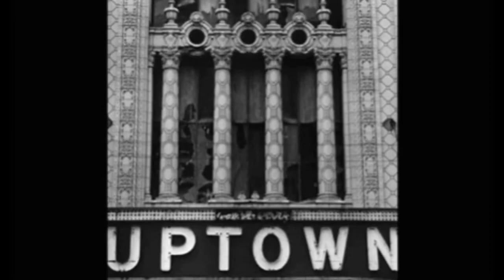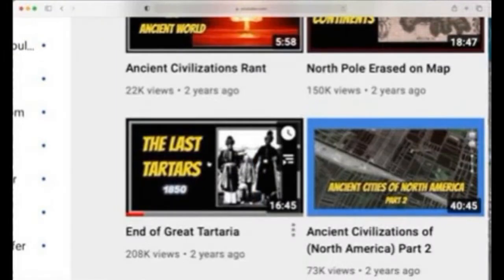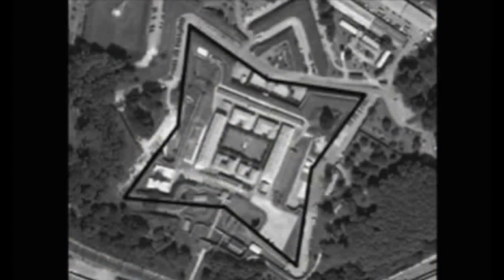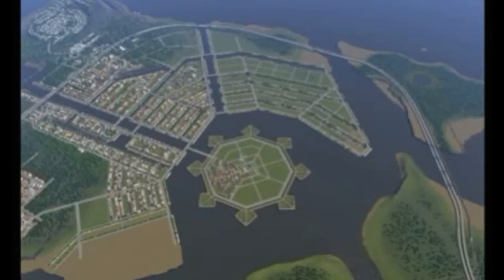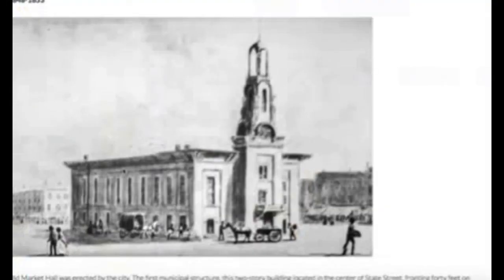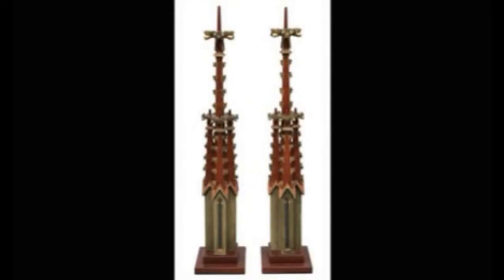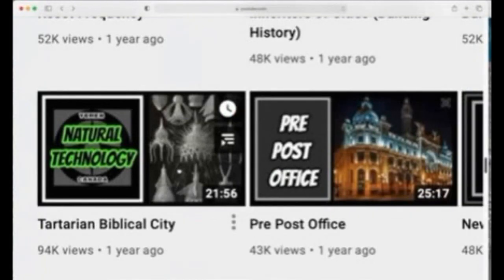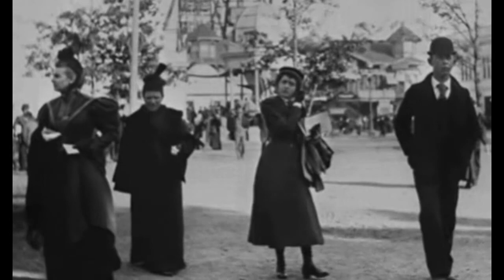More Deceptions: His Story & Missed Stories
JonLevy

at 1:26, we see yet another germs-to-gods connection, hollyweird and sputnik in this video: radio-laria have their own signal towers built in them ... contrasting that with modern-day "hue" mans without "light" or any other beacons ... today. Something's fu "king" with us. We were kings but now we're all werking human beans - walkin' loosh energy factories to serve god. You shall have no other gawd (damnations) before you ... who needs enemies when you have Yahweh? Germs communicate with their own radio waves through the air ... as in all-seeing-eye ... the gawds ... these are the real gods the bible scribes took out of the cannon and hide from us in the off-limits VatCan, the real forbidden tree of knowledge, they want for themselves.

Archon = anchor, laria = lariat = lasso ... lasso=anchor in proper gematria. The home-run connection examples are busted wide open. This is THE reason why life's a drag(on) ... in the guarded gar-den of e-den (concave Earth-den).